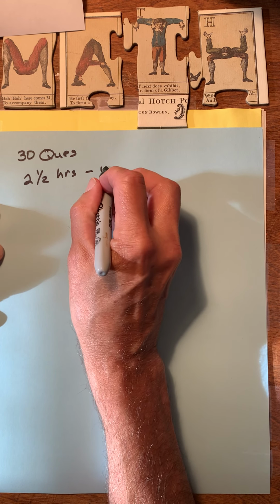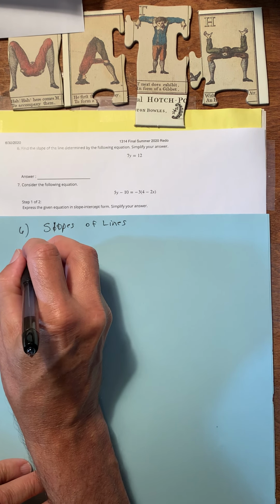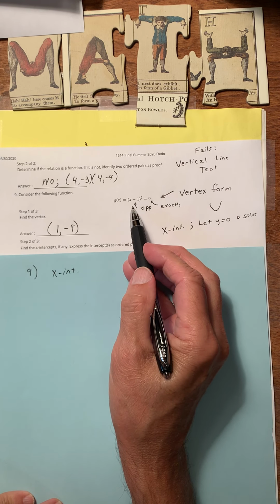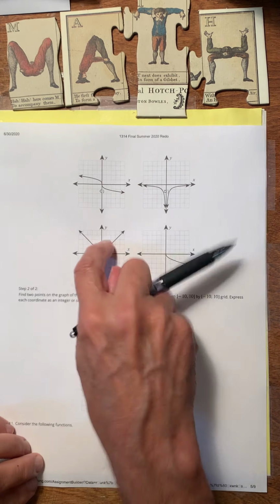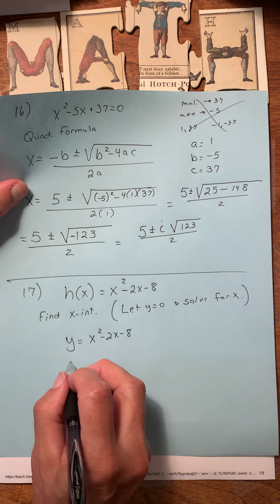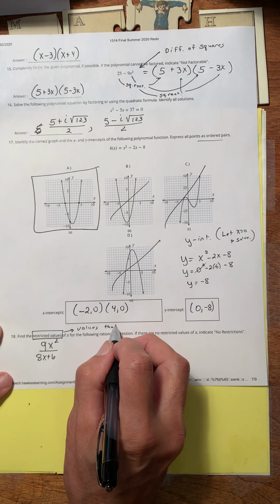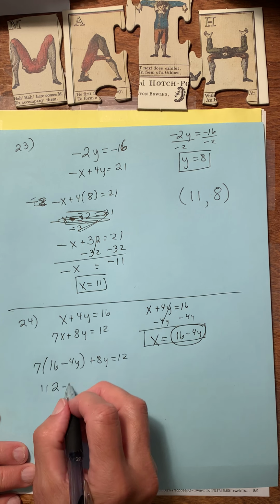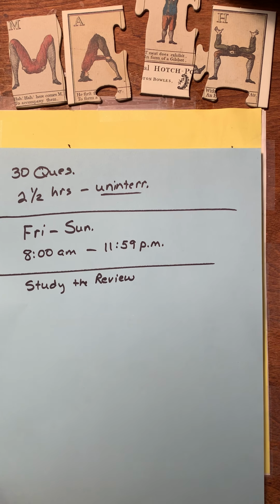Final Exam Review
Review for summer 2020 Final Exam